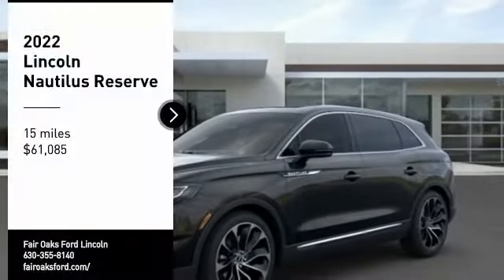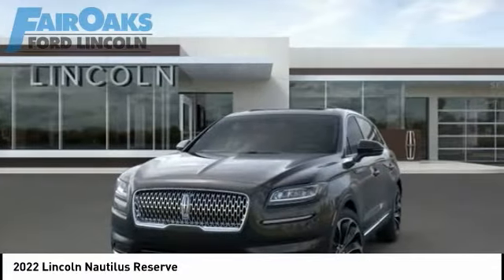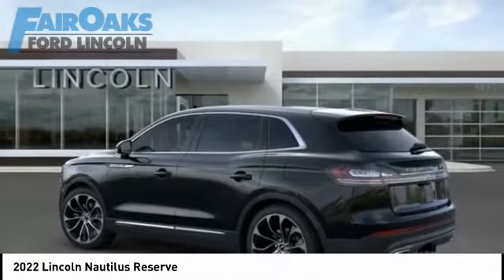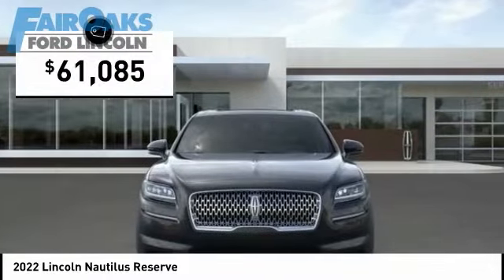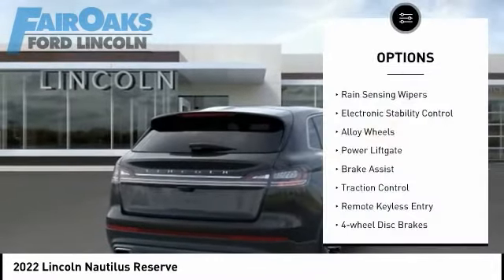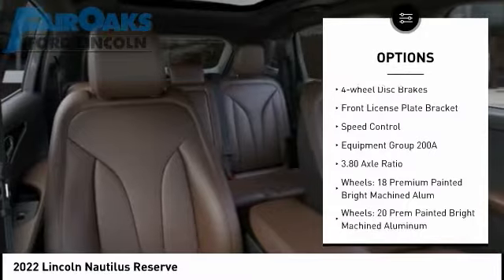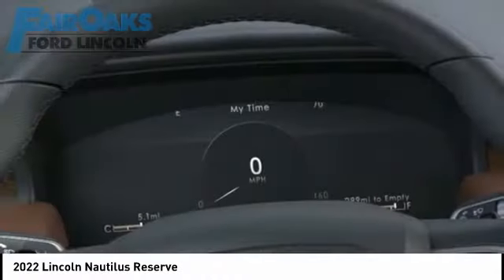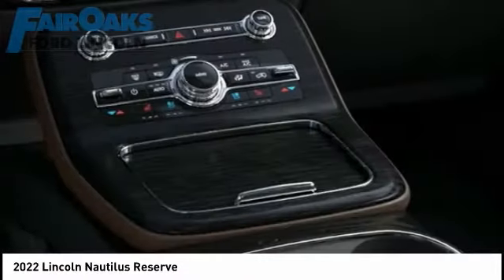2022 Lincoln Nautilus LT220378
2022 Lincoln Nautilus Reserve

Infinite Black Metallic Clearcoat 2022 Lincoln Nautilus Reserve AWD 8-Speed Automatic 2.7L V6 Twin Turbocharged Recent Arrival!